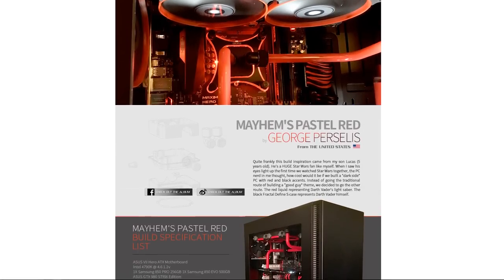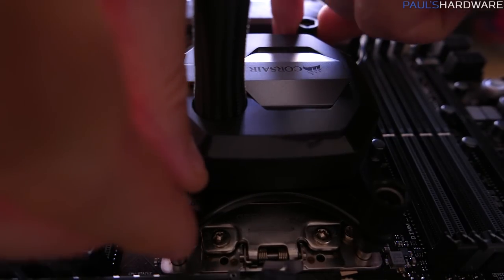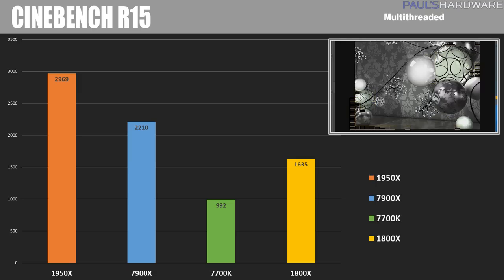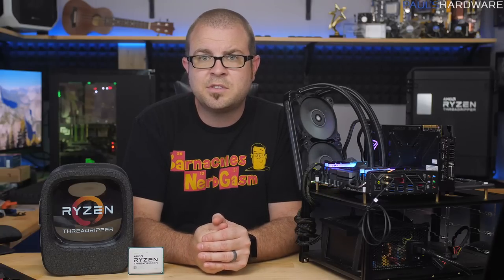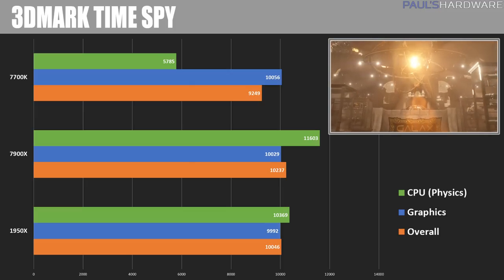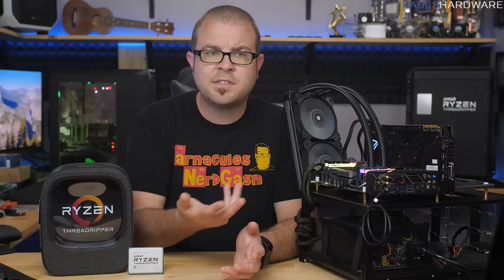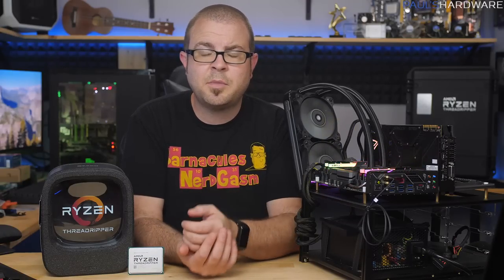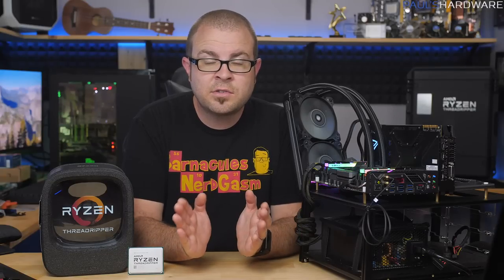Threadripper 1950X vs i9 7900X Benchmarks! $1000 CPU BATTLE!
AMD Ryzen Threadripper 1950X (16-core/32-thread)
AMD Ryzen Threadripper 1920X (12-core/24-thread)

ASUS ROG Zenith Extreme X399 Motherboard
MSI X299 Gaming M7 ACK Motherboard

:::Send Me Stuff:::
Paul's Hardware